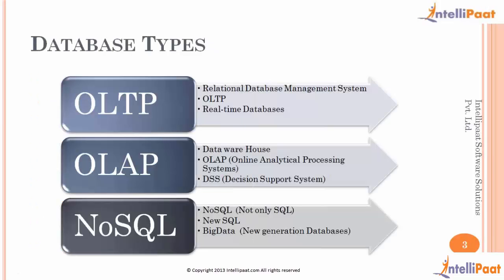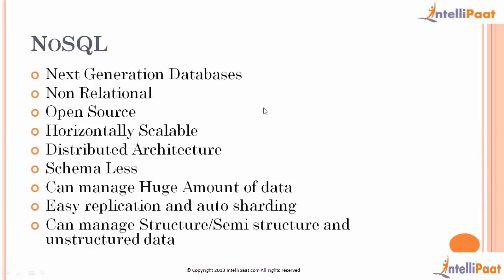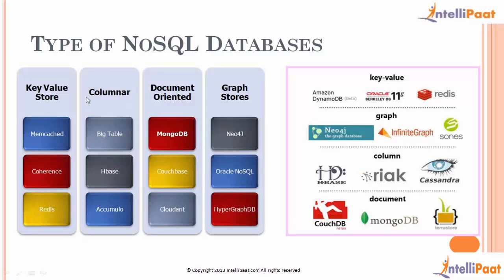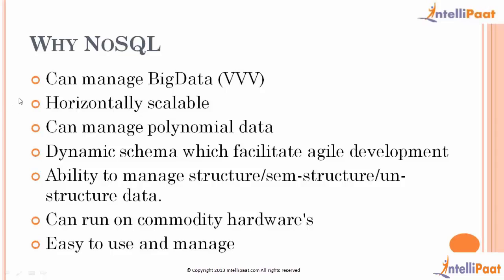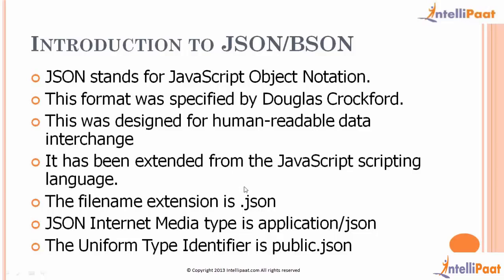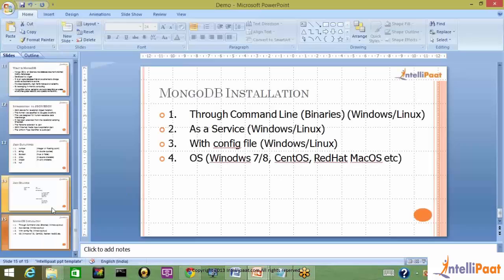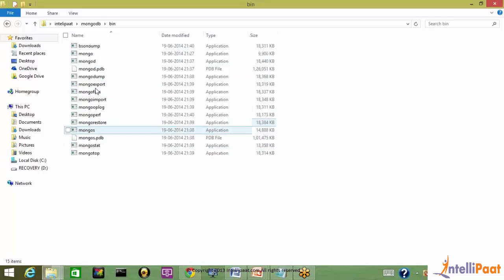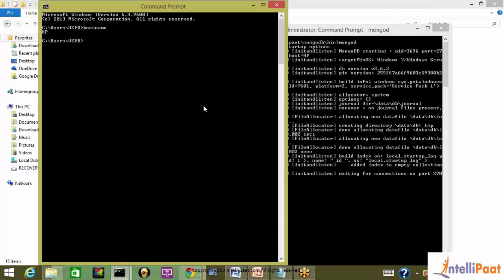MongoDB Tutorial | MongoDB Training | MongoDB online Training | MongoDB Youtube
Get biggest discounts on Intellipaat self-paced Interactive sessions:

Learn MongoDB in $ 110.00 | 6270 INR only

Intellipaat train participants across globe on online MongoDB training and have trained participants from different regions of Europe,US,Spain,Germany, South Africa, Singapore, Malaysia , Australia, UK, Saudi Arabia,Egypt,Bay Area, Chicago and MA.

Intellipaat provide best MongoDB online training and has trained more than + 100K professionals across the globe.

Intellipaat provide MongoDB online training by certified MongoDB Trainer at US, UK , Europe , Spain, Germany, Singapore, Malaysia, Egypt, Saudi Arabia, Turkey , Dubai, India, Chicago , MA, etc

Regards,
Sales Intellipaat Team